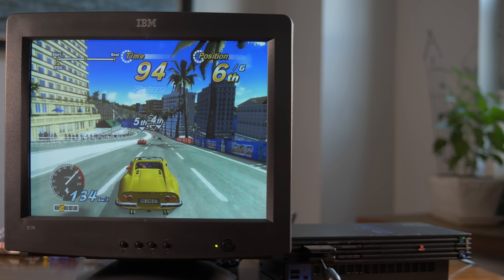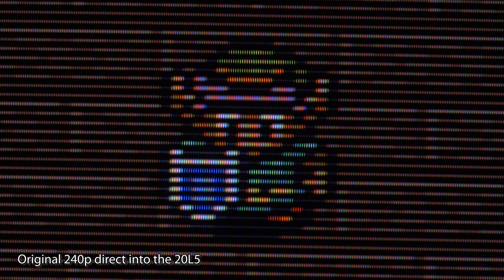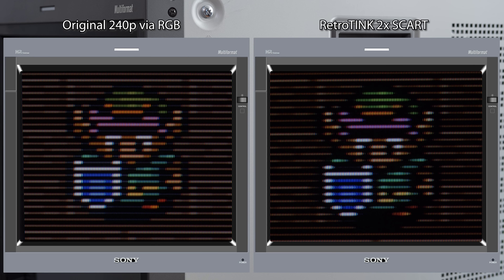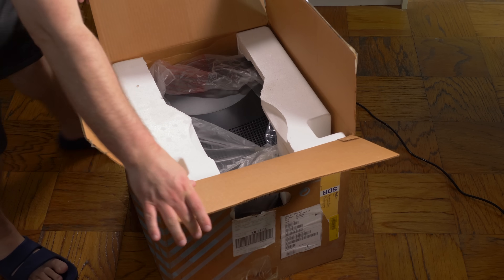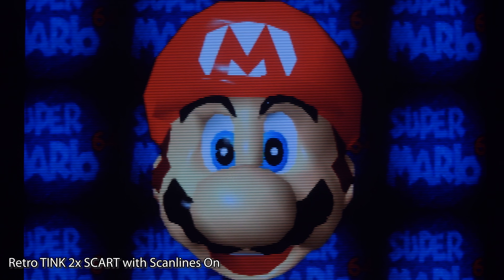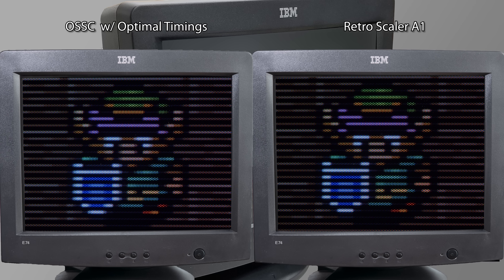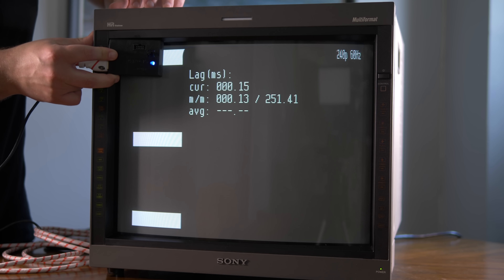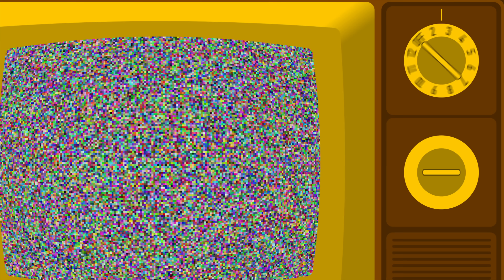Classic Consoles on VGA Monitors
Your average CRT VGA monitor is a higher quality device than your average consumer-grade CRT, but most aren’t compatible with classic game consoles.  These quality monitors can still be found for really cheap, so this video will show you how to use a few devices to allow compatibility...and make them look exactly like a high quality RGB monitor!

If you like this video, please consider signing up as a supporter, or leaving a "tip"

Zero-lag HDMI to VGA Converter used in this video

One of the main focuses of this video was how artificial horizontal scanlines affect the image.  It was interesting to see how adding them to 480p signals on a CRT were incredibly accurate to a 240p look, regardless of tube type.  Alternatively, it showed how adding horizontal scanlines to a signal displayed on a flat panel, isn't an accurate representation of the look on either type of CRT.  I'd definitely like to explore this further in future videos

00:00  Intro
01:19  Setup
01:43  Original 240p
01:59  OSSC
03:37  RetroTINK
04:01  GBS Control
04:37  VGA Monitor
06:32  Composite Video
06:53  N64
07:17  480i deinterlacing
07:45  Retro Scaler A1
09:11  SMS 3D
09:29  Light Guns
10:20  Fast Resolution Switching
10:42  Other Uses / Conclusion